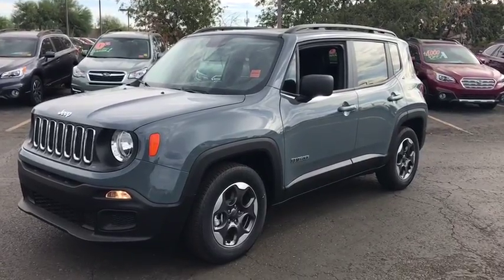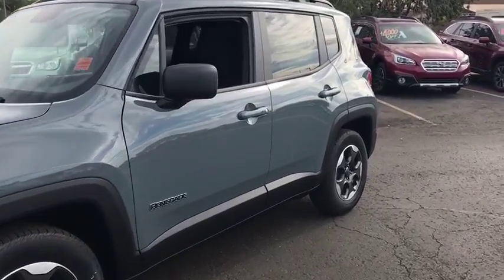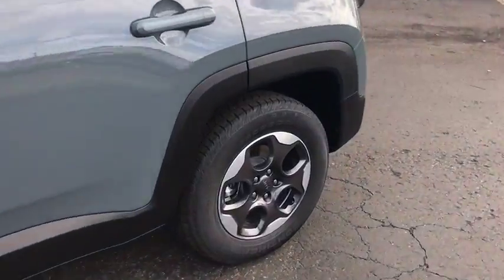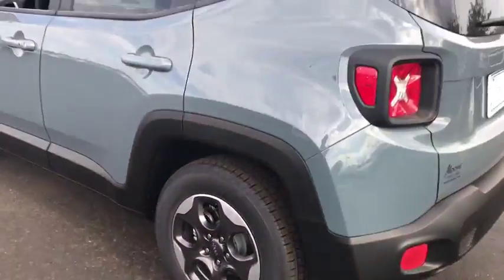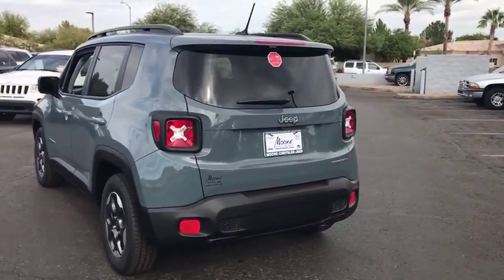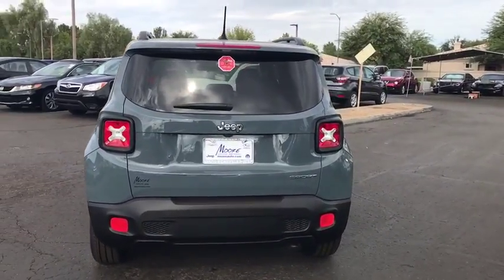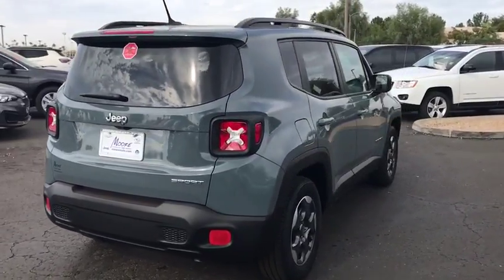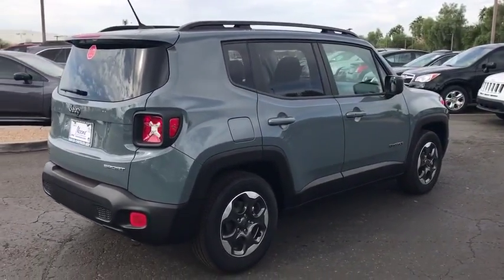2017 Jeep Renegade Peoria, Surprise, Avondale, Scottsdale, Phoenix, AZ 46804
2017 Jeep Renegade  - Stock#: 46804 - VIN#: ZACCJAAB4HPG05192

Prepare to tackle nature with the Jeep Renegade. A stiff body structure, a responsive steering system and an integrated KONI frequency selective damping front and rear strut system all add up to premium performance. The Renegade combines iconic Jeep styling with a smaller city friendly package. The available My Sky open-air, dual-panel roof features panels that can simply be retracted or removed completely for true open-air driving. Wheel options range from 16 to 18 inch. Renegade offers a host of over 70 active and passive safety and security features as well. The Renegade is available with two 4x4 systems: Jeep Active Drive on Sport, Latitude and Limited models and Jeep Active Drive Low on Trailhawk models. Both systems feature a rear axle disconnect system that seamlessly switches between two and four-wheel drive. The system increases efficiency when 4x4 isnt needed and enhances traction when it is. Every Renegade 4x4 is equipped with available Selec-Terrain traction control. The system allows the driver to tune traction settings for conditions such as snow, sand, mud and exclusive to the Trailhawk model an additional rock setting. The Renegade gives you a choice of two powerful, fuel efficient engines including a 160hp 1.4L MultiAir Turbo Engine with 6-speed manual transmission standard to the Sport and Latitude models or a 180hp 2.4L Tigershark Engine with a 9-speed automatic transmission standard on Limited and Trailhawk models. Inside you will be greeted by such features as the Uconnect systems that come with options such as bluetooth, back up camera, and GPS. Other available features include USB/Aux input, heated seats and steering wheel, and an available nine speaker 506-watt audio system.